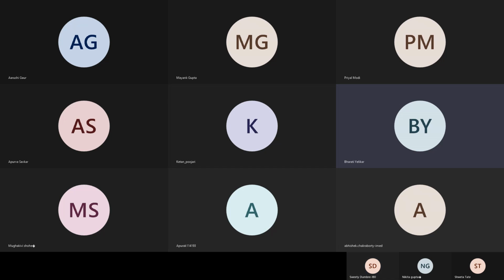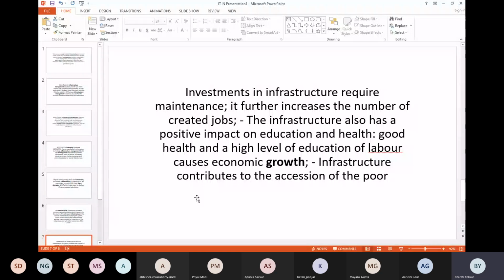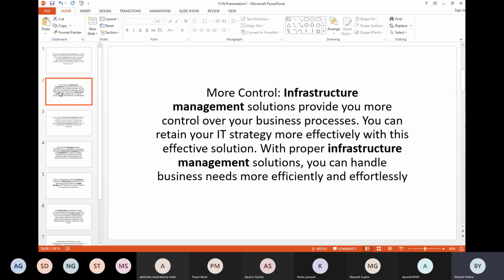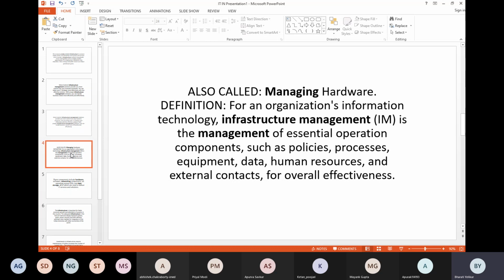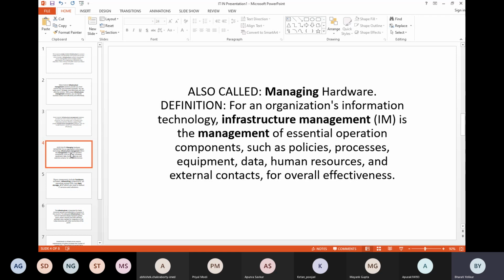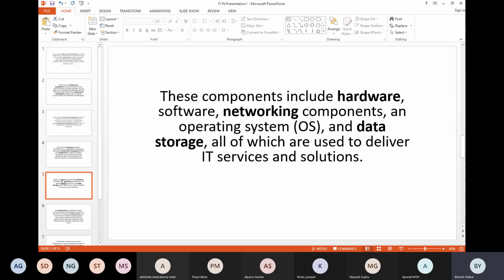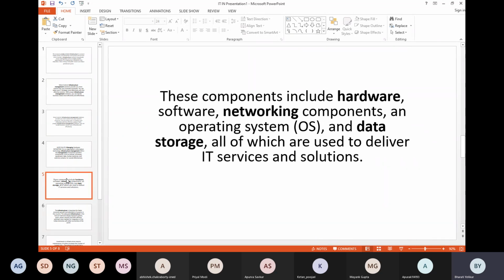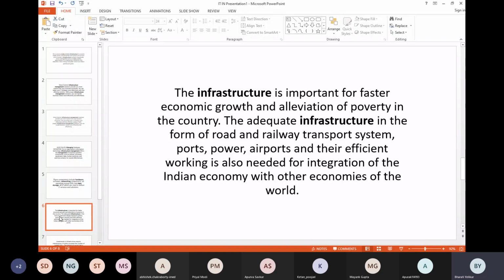IT Infrastructure Management by Dr. Yelikar